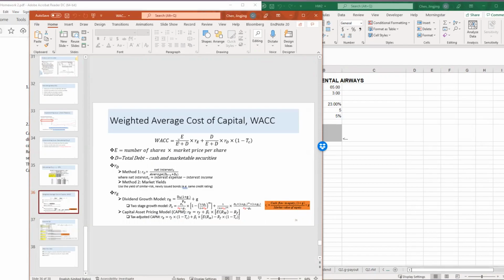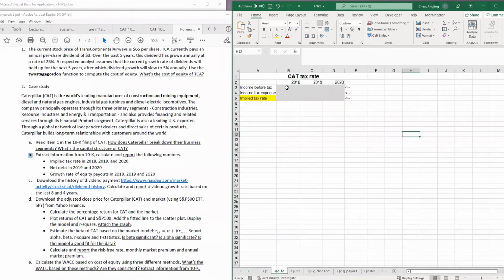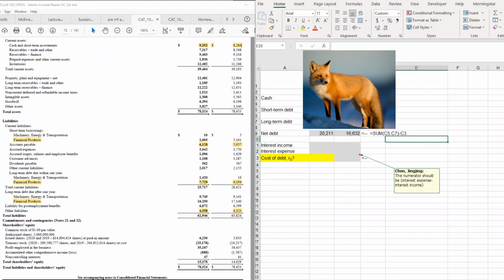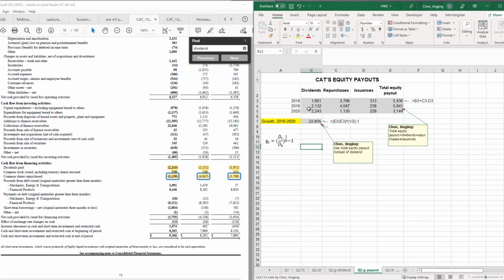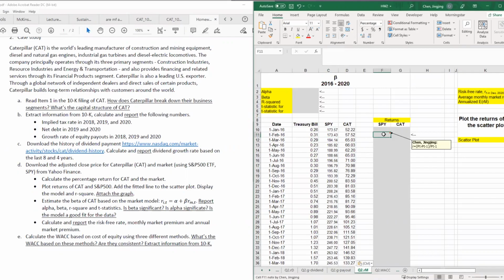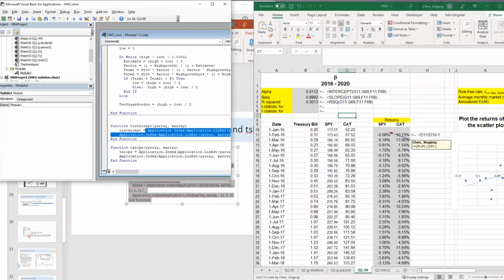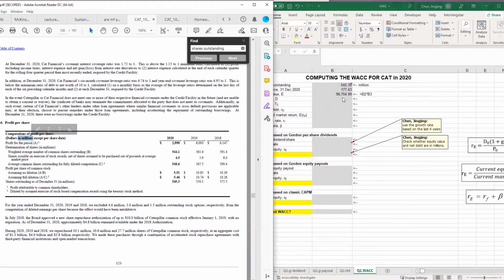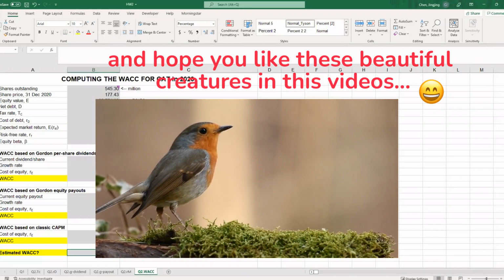WACC Model (Homework)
This video walks you through a WACC model.

The video was made 1.5x speed for shortening the length of time.

Notes for updates

1. The prices you downloaded from yahoo finance may be different from those in the video. This is because prices were adjusted by stock splits, share issuance, dividends occurred in more recent period. This will update all historical prices but will not affect returns. If you calculate the return, you should get consistent numbers with mine.

For the purpose of the exercise, please use the data from yahoo finance as it is. The share price for 2020 in the calculation of WACC will be different from mine and it affects the equity value and its weight in the WACC formula. The impact on the final estimation should be minor.

2. I would like to revise the calculation of dividend growth in the video, to match calculation of WACC in 2020. It's better not to use future dividend information. Avoid selecting any dividend after 2020 when calculating dividend growth. My calculation of the new dividend growth rate based on 4 years of data is 7.54%.

3. For your reference, my calculation for WACC based on dividend growth model is 8.85%, for WACC based on equity payouts is -18.04%, and for WACC based on CAPM is 12.97%. Your numbers may be different due to an adjusted stock price in Dec 2020.